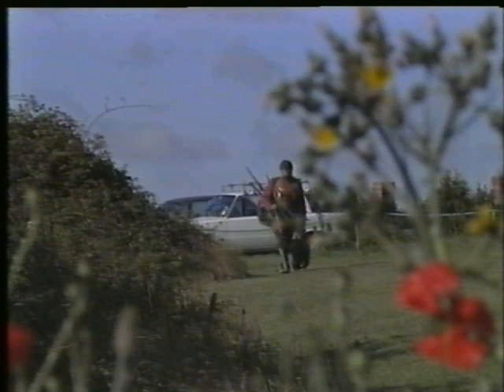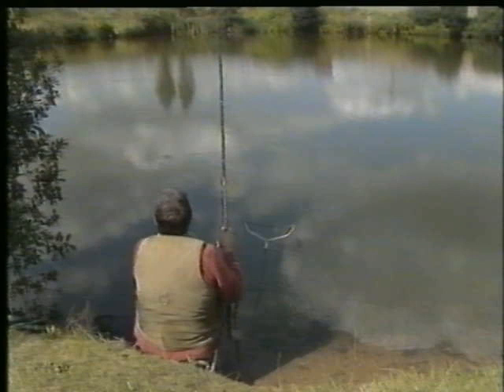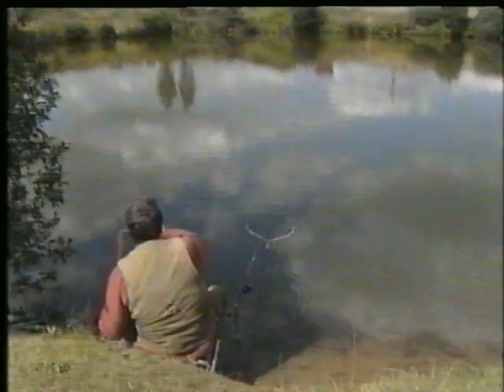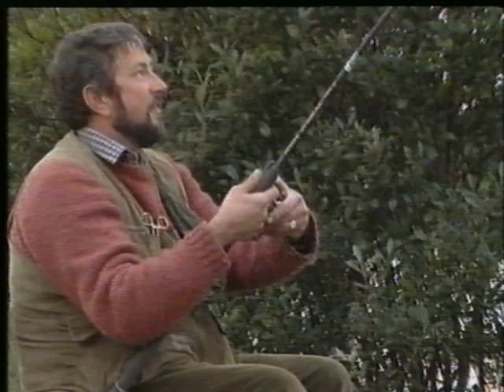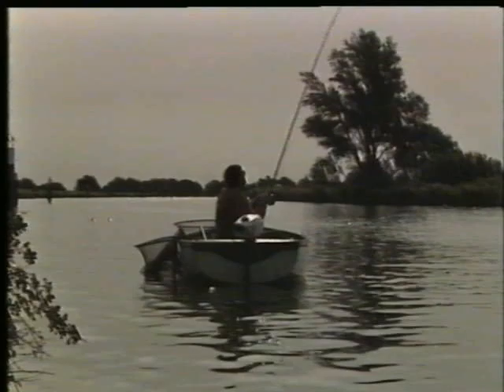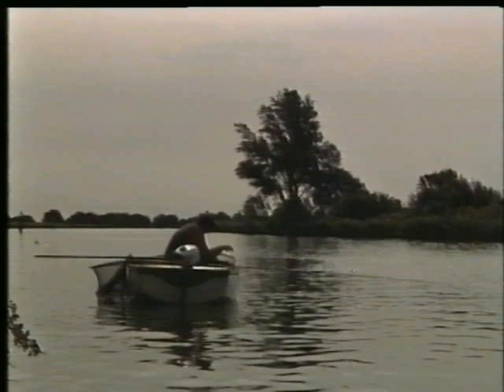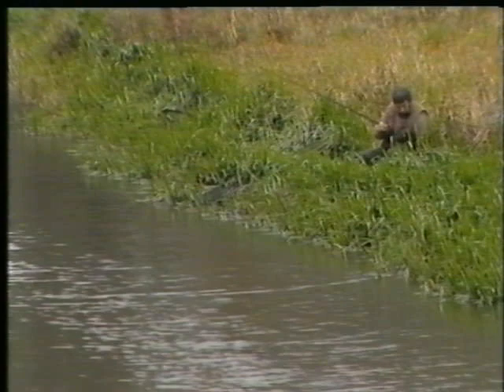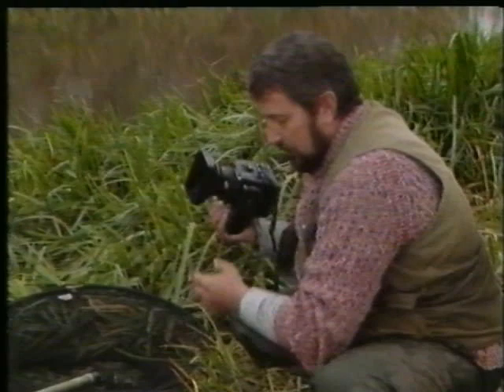Go Fishing John Wilson Roach Series 1 Episode 5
Fishing for Roach in Norfolk